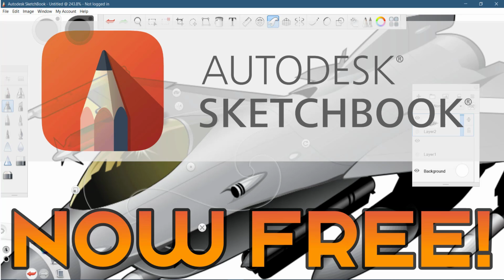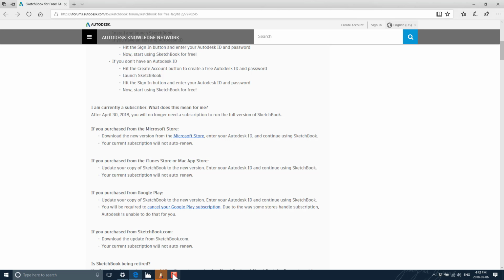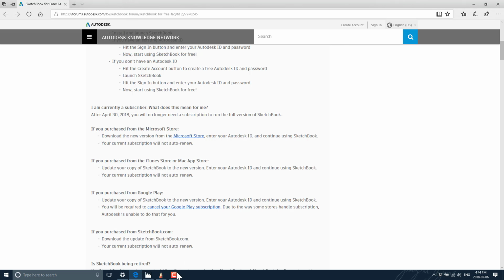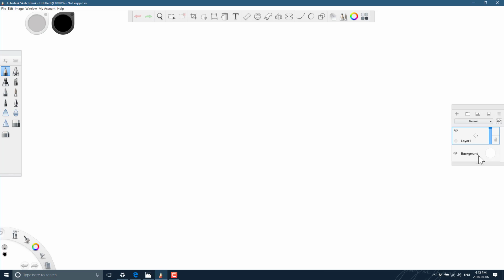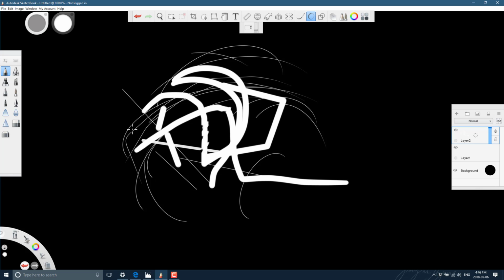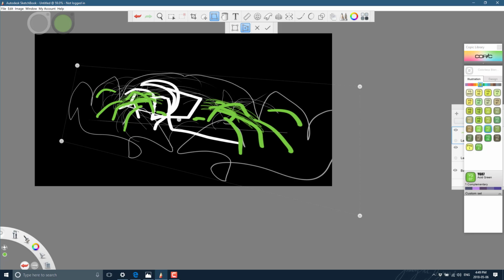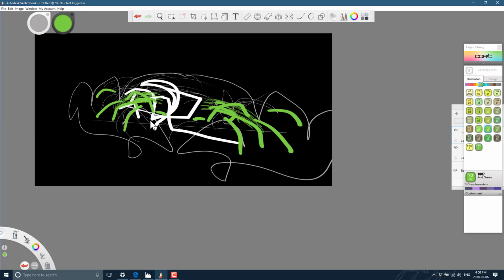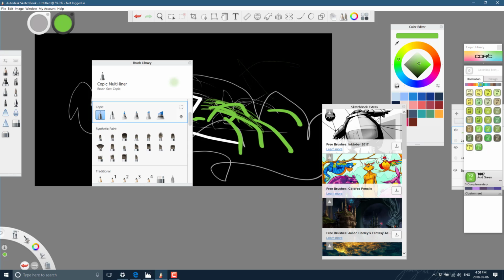Autodesk Sketchbook Now FREE!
IMHO, Autodesk Sketchbook is one of the best digital drawing applications out there, especially if you have a tablet such as a Microsoft Surface.  Well, it just got a whole lot better, as Autodesk just made the product free as well!

Theres no in app purchases or other gotchas... well, except one.  You need to create a free Autodesk account within 7 days to continue using it, but that's a pretty fair trade in my view!